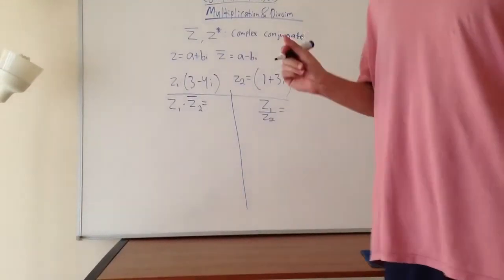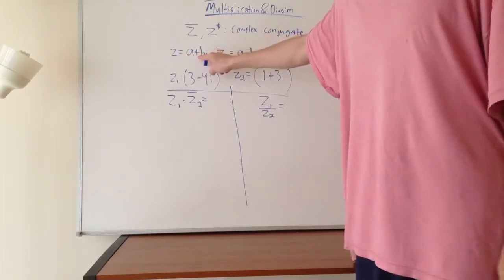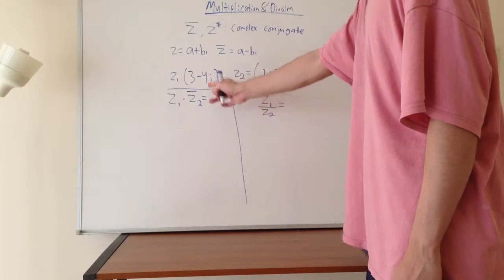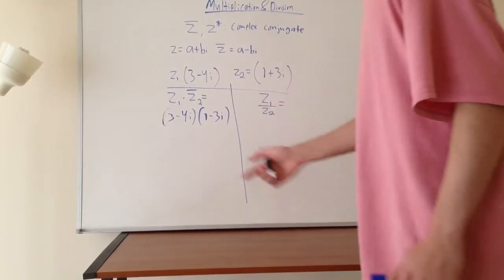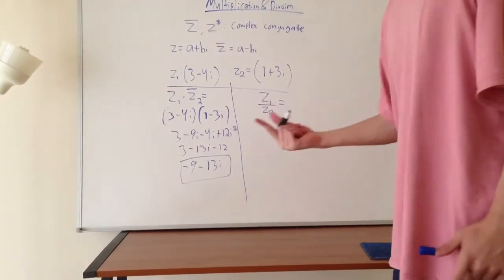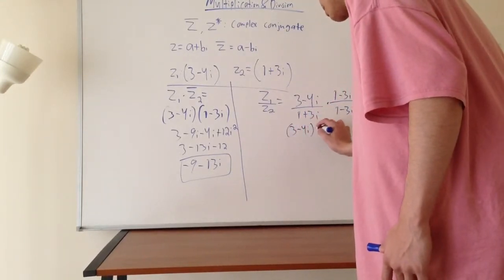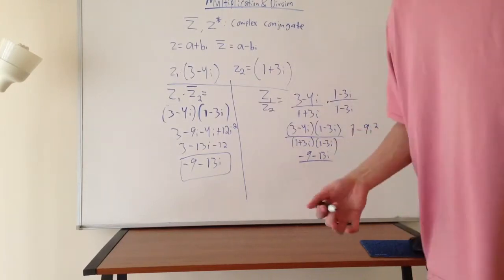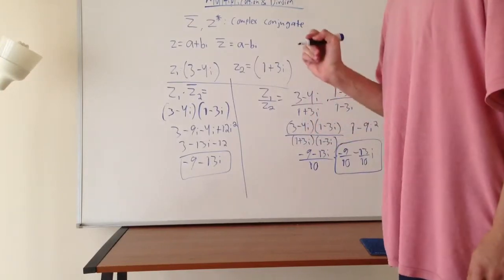Complex Analysis: multiplication and division